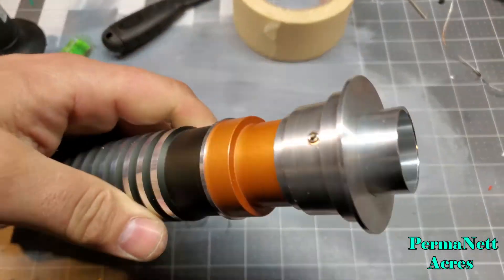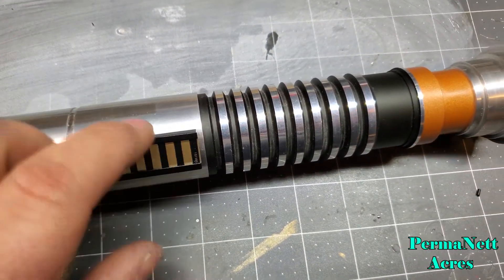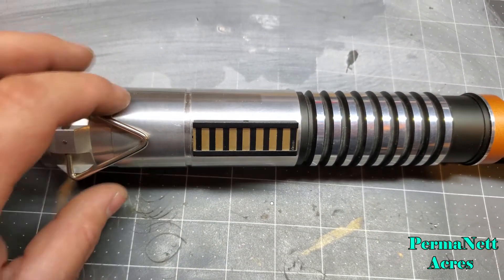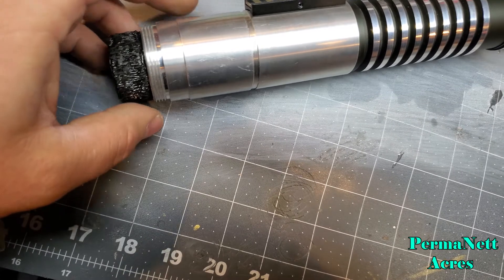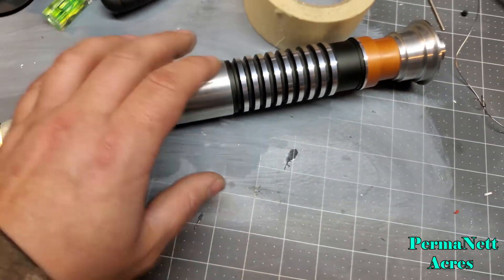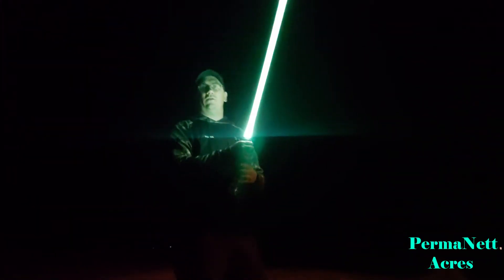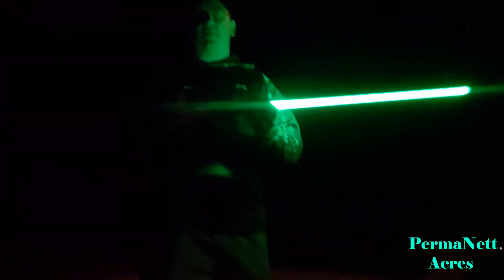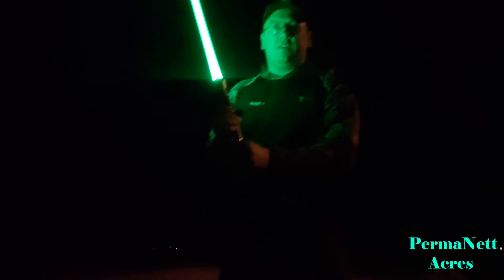03 MR Luke ROTJ Verso BGW Conversion part 2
Here I go through the process of converting a 2003 Master Replicas Luke Skywalker ROTJ Force FX lightsaber, over to a Verso soundboard, with BGW Tri-cree LED module.

The Saber Merchant:

One Replicas: